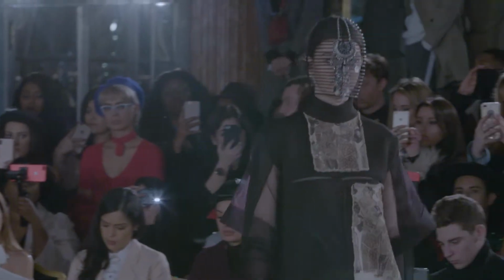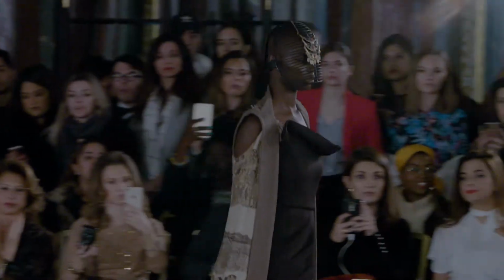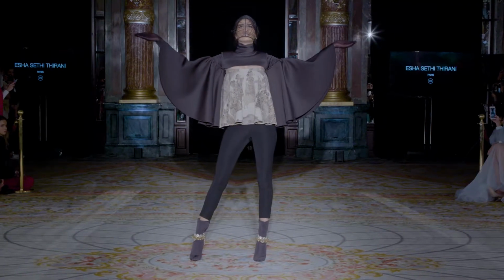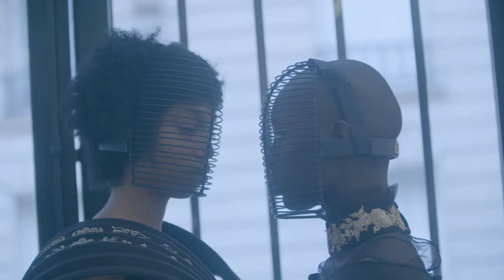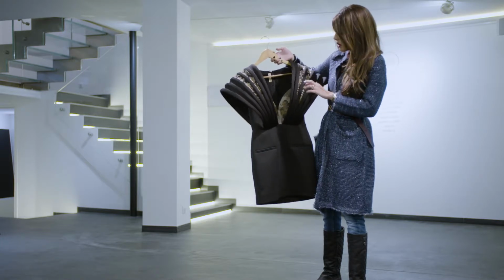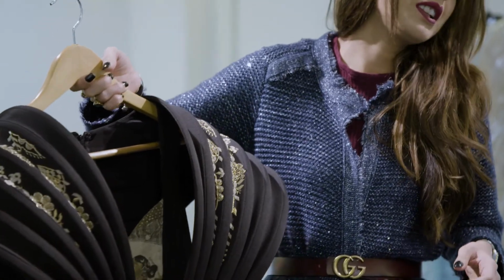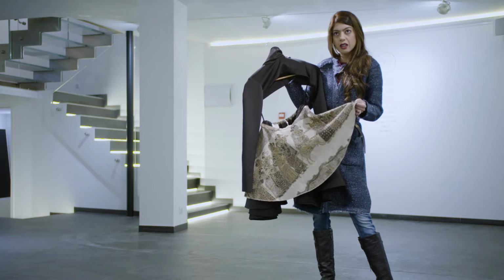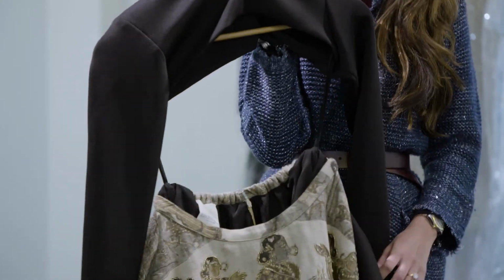Esha Sethi Thirani - Behind The Style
Designers unpack their collections piece by piece as we delve deeper into what makes them who they are, why fashion and their inspirations. Behind The Style captures creative thoughts behind each collection for OFS Designers amidst Fashion Week frenzy.